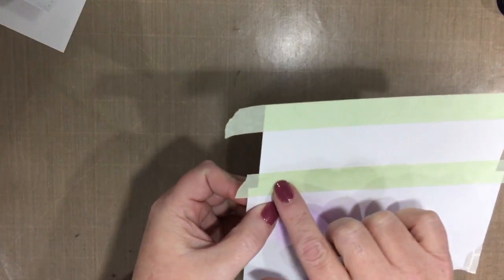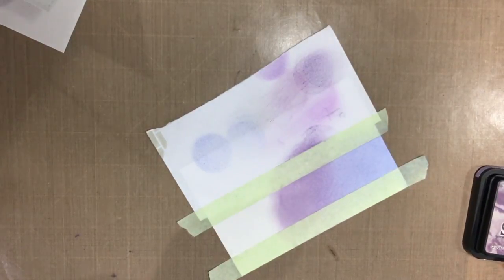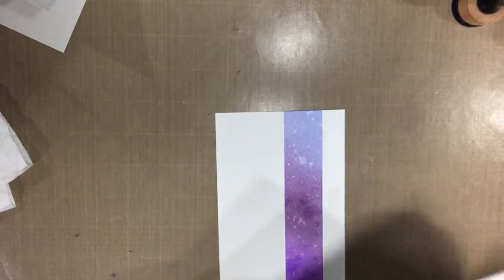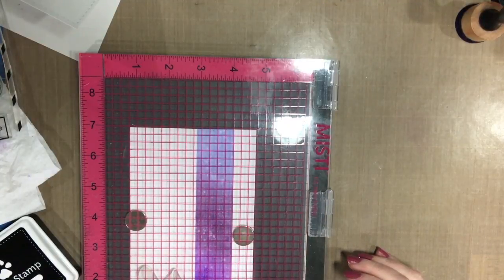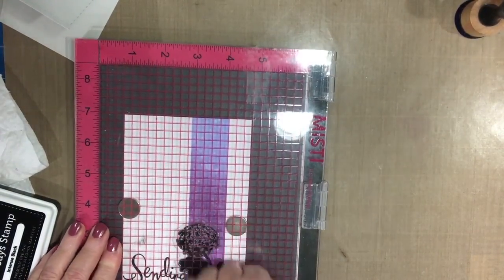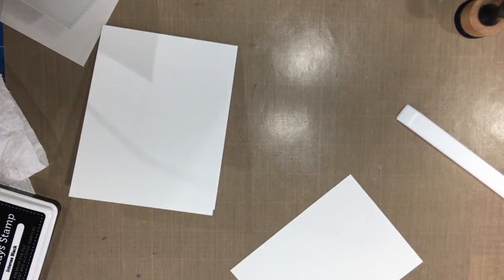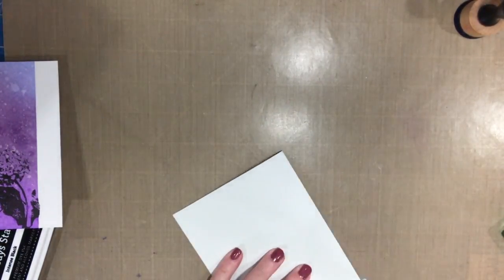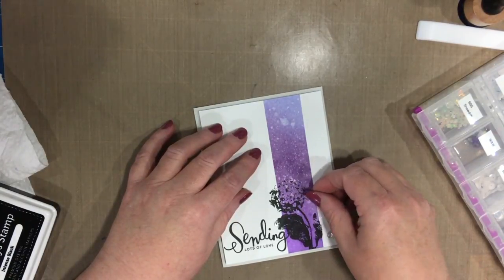Purple Hydrangea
I do some purple distress ink blending and some simple silhouette stamping in this video.